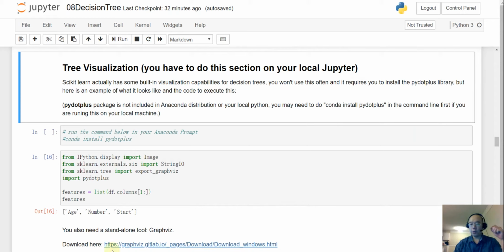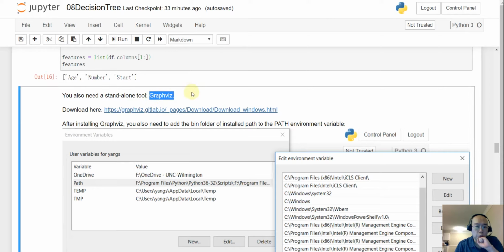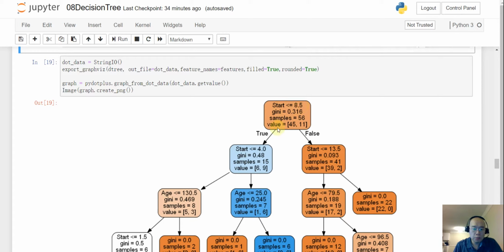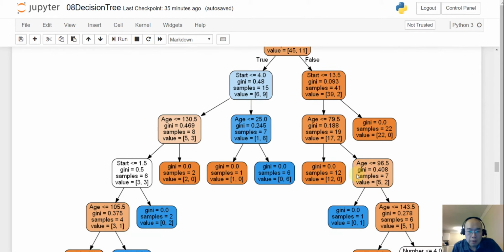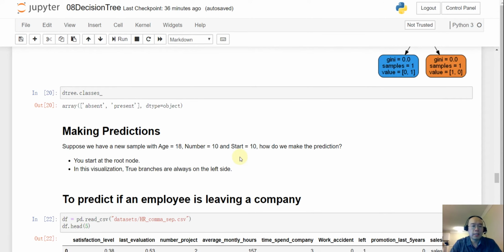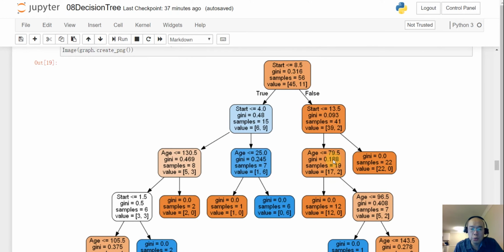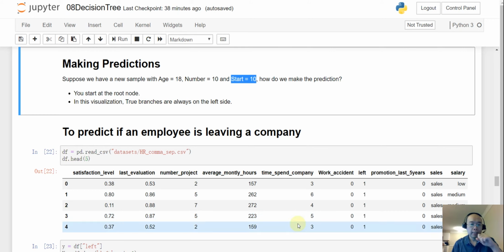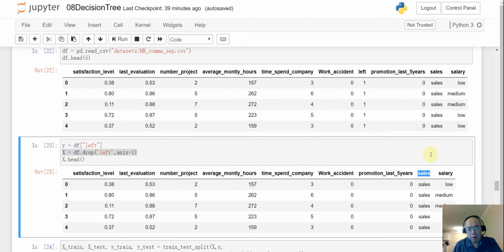08-2 Decision tree visualization